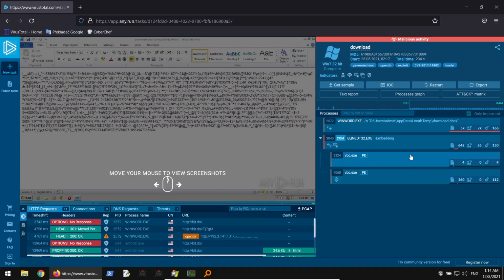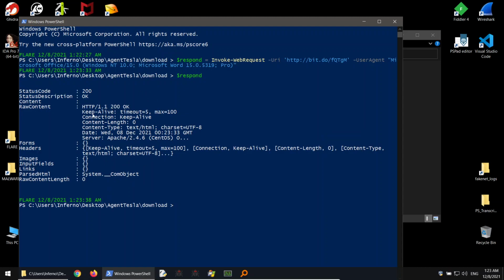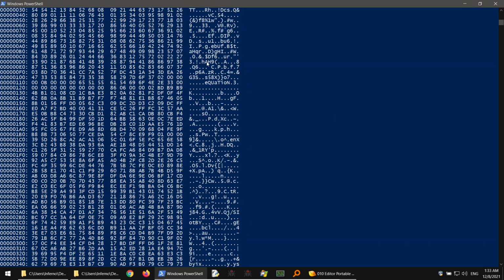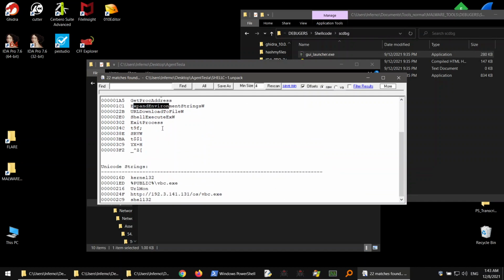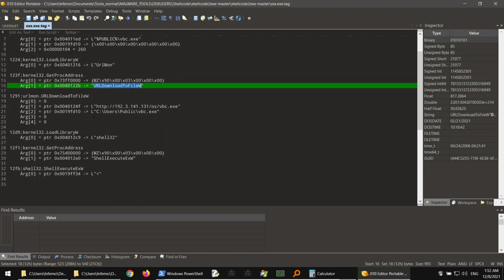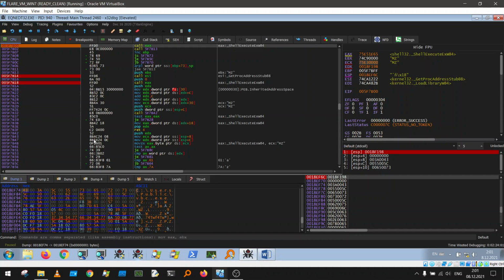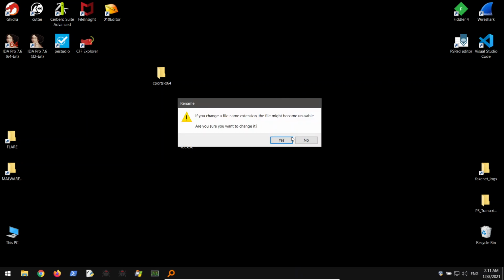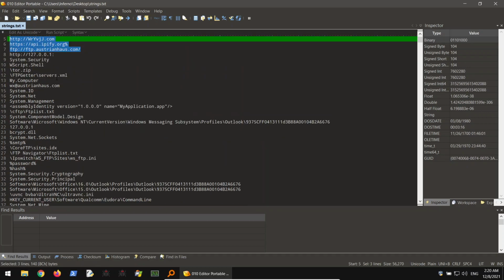Full malware analysis Work-Flow of AgentTesla Malware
This video is about full malware analysis Work-Flow of AgentTesla Malware.

Covers:
Initial MS Office document abusing external references.
RTF document downloaded as external referenced object - exploiting CVE-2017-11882.
Shellcode reversing and analysis - part of exploitation chain.
Last stage reversing - final payload - VB wrapped-packed AgentTesla.
AgentTesla deobfuscation and analysis.